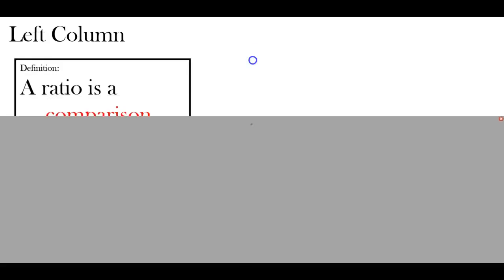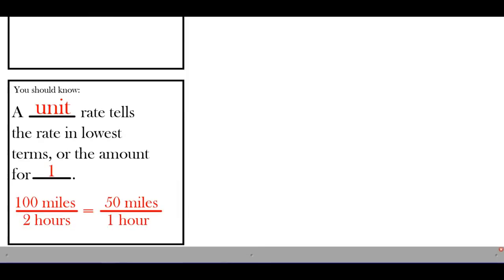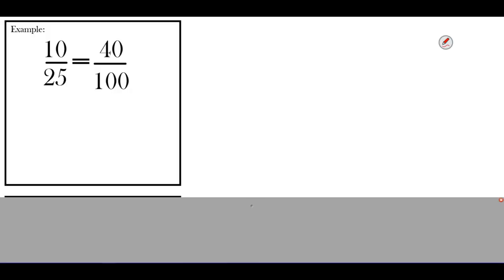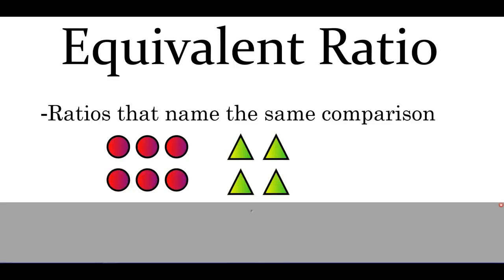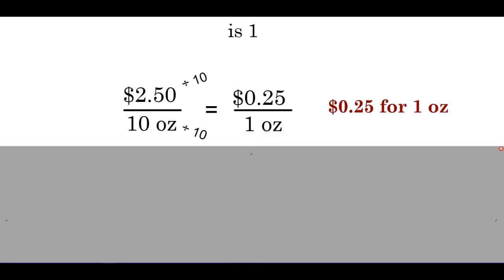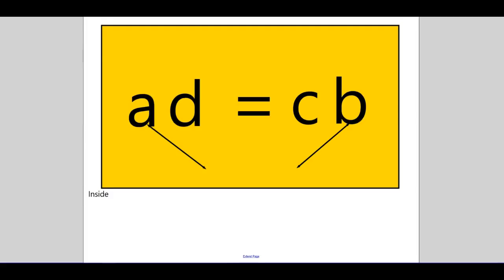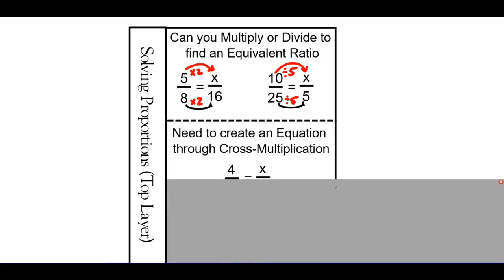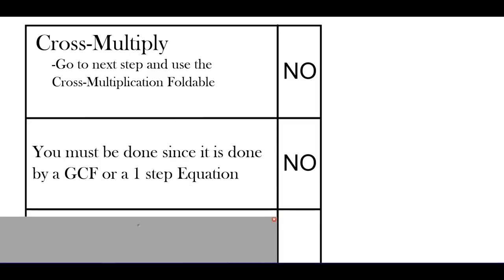Entering Info for Foldables Part 2